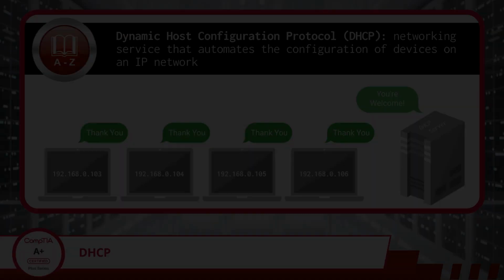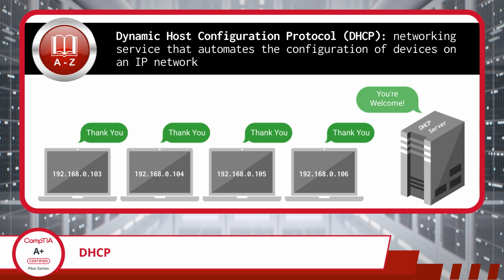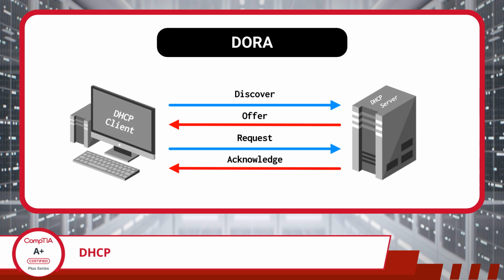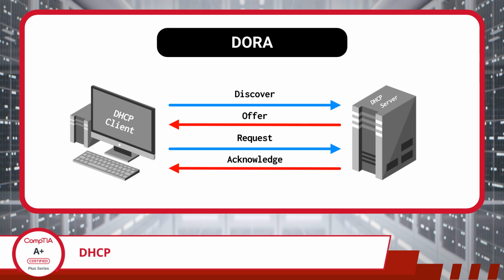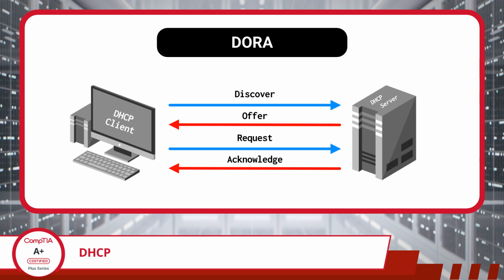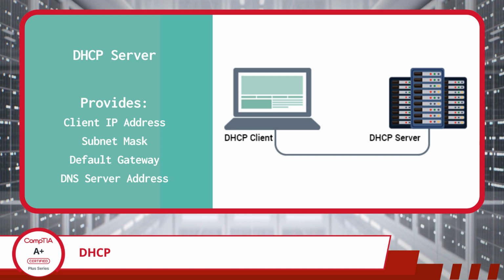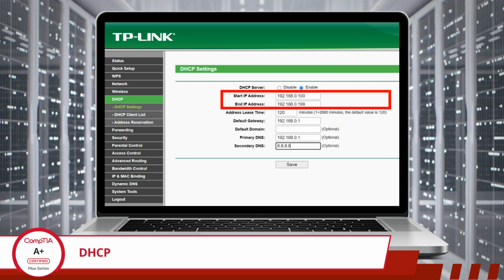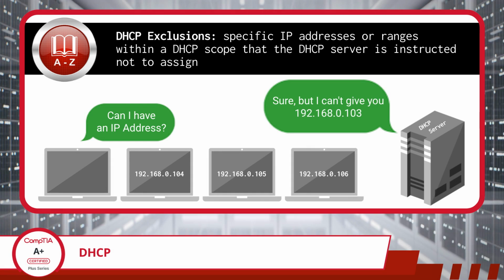CompTIA A+ Core 1 (220-1201) | DHCP | Exam Objective 2.4 | Course Training Video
CompTIA A+ Core 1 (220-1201) | Exam Objective 2.4 | Explain common network configuration concepts - Dynamic Host Configuration Protocol (DHCP)